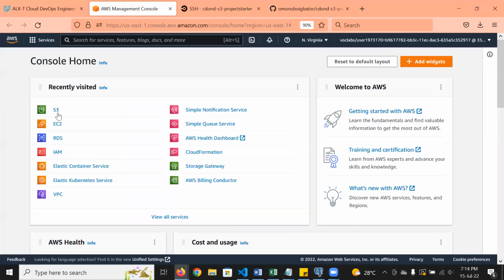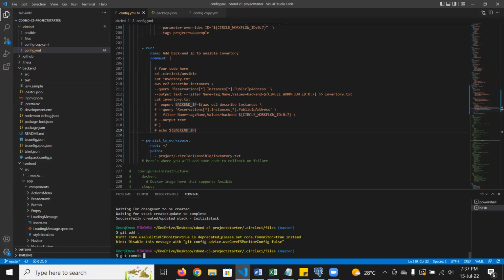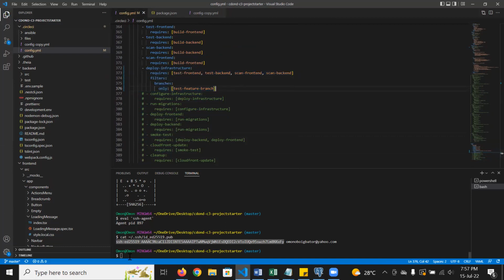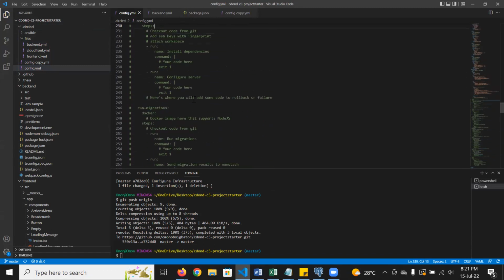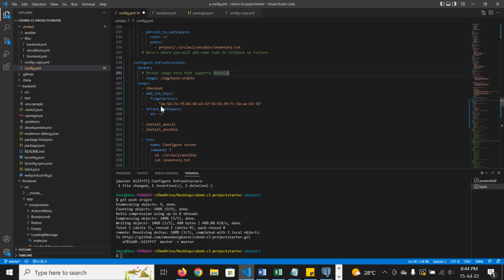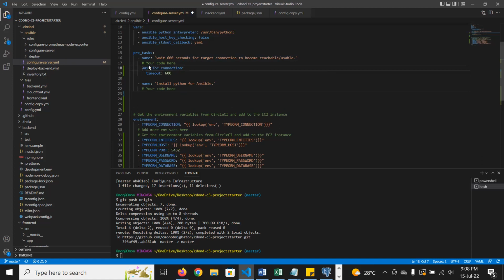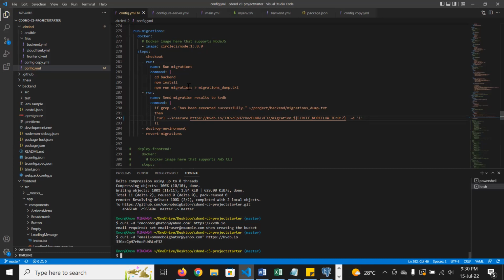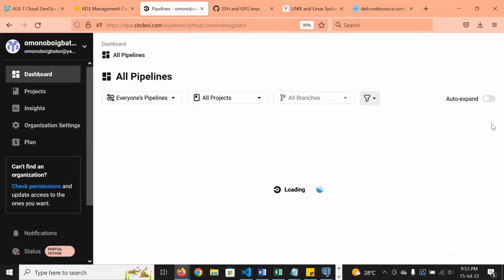Give Your Application Auto-deploy Superpowers-Part 3-Deploy and Configure Infrastructure, Migrations